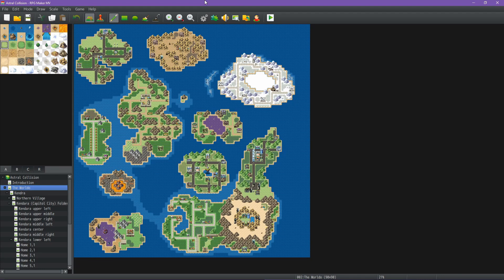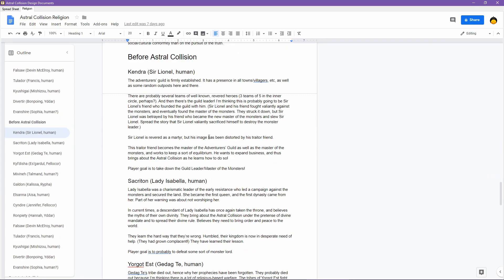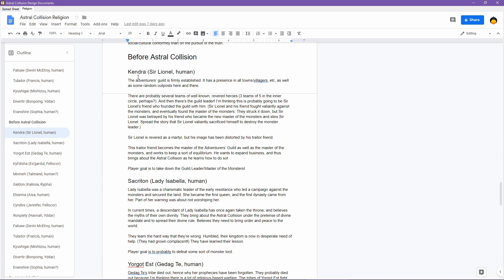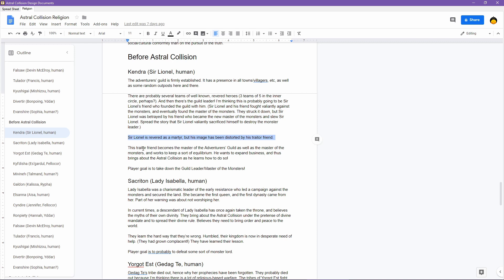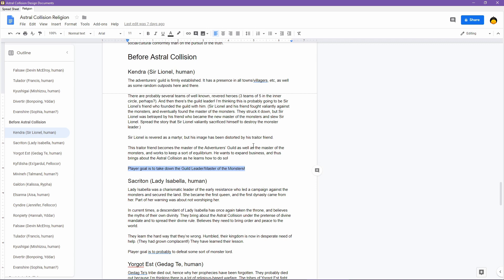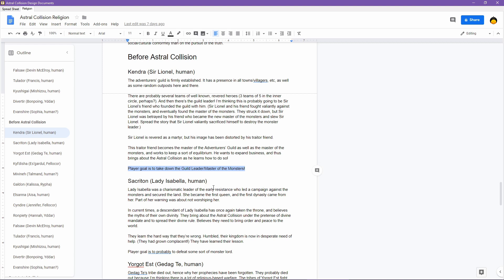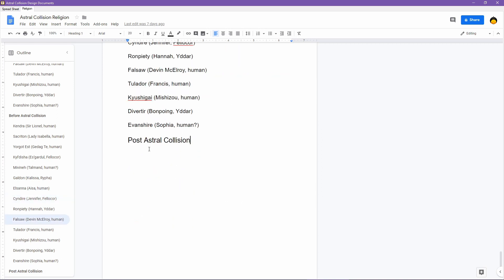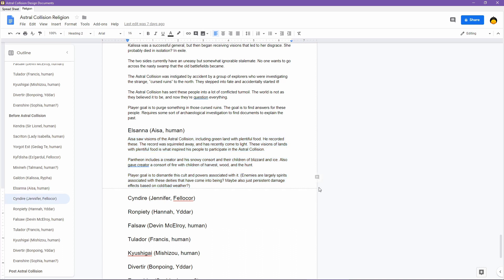Religion for Games X Astral Collision: A Practical Example | Part 3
I continue working on the details of the fourteen worlds before they were mashed back together in the Astral Collision, a process I'd begun last time. There's a lot of details to go over, enough that even this episode wasn't enough to finish this part of the design work!

For more, visit GeekdomOfGod.com